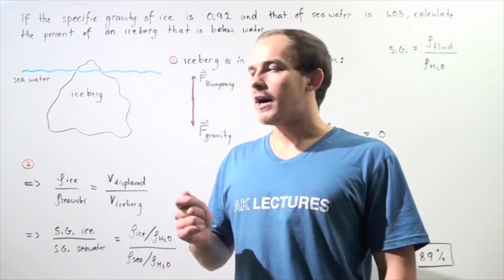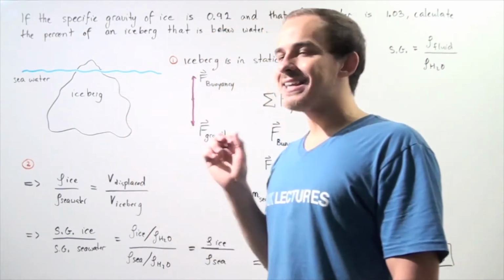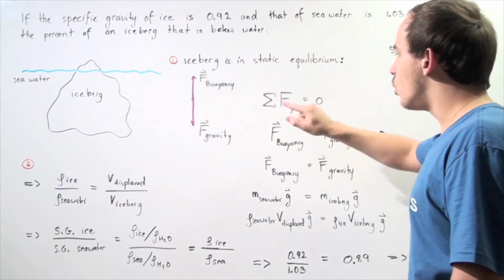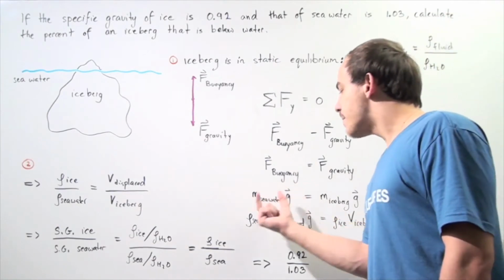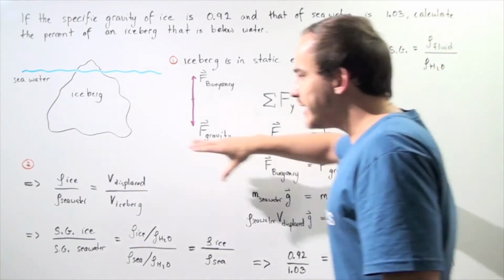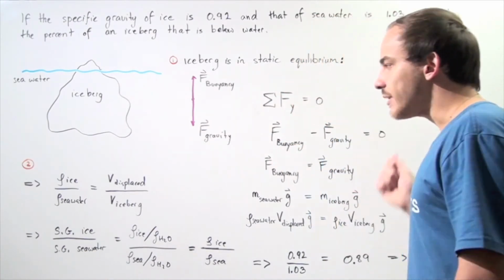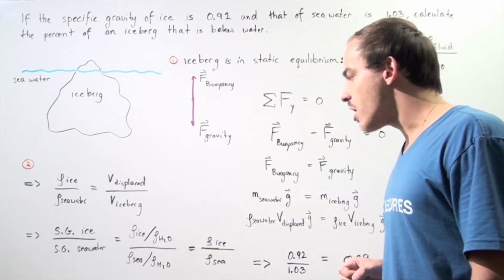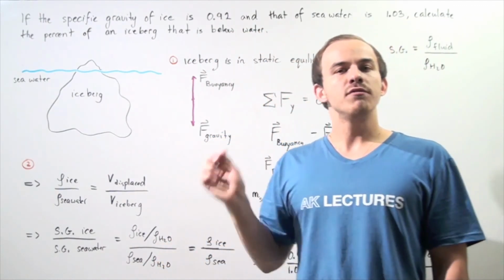Archimedes Principle Example @ 2 Full HD